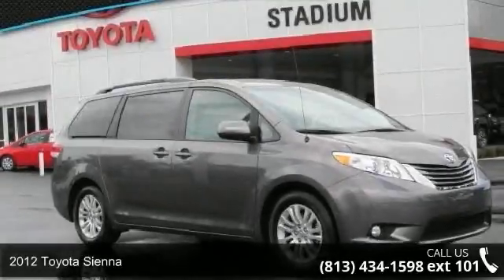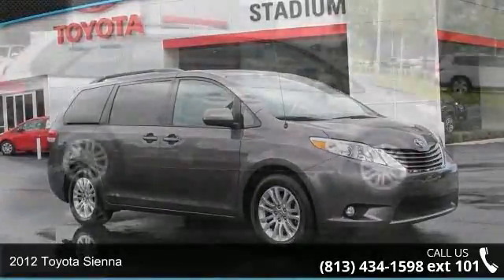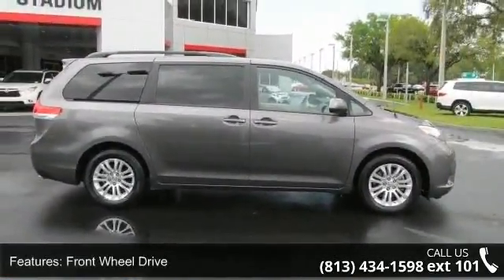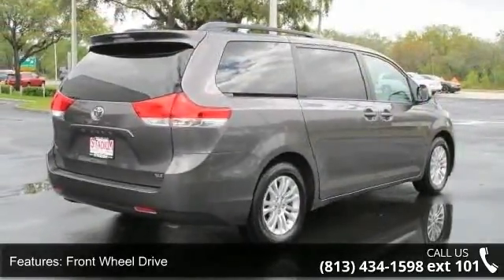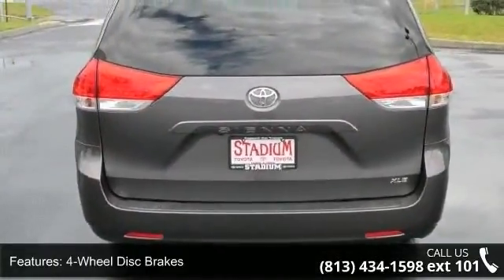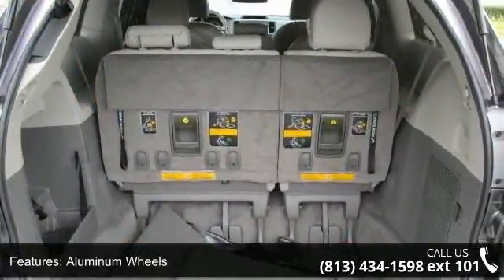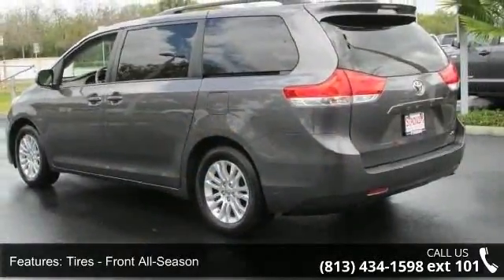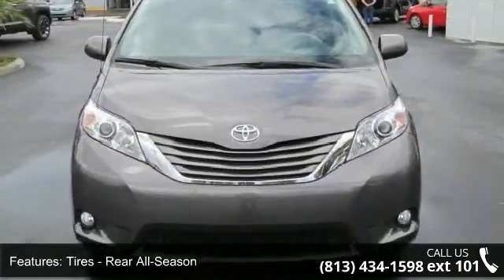2012 Toyota Sienna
If you're looking for a safe choice in the minivan segment, you're in the right spot! This gently used 2012 Toyota Sienna received a 4-star rating overall and is jam packed with safety features galore! Our Front Wheel Drive 6-Speed automatic Sienna goes to town with a 3.5L V6 engine that effortlessly kicks out a whopping 265hp and scores 24mpg highway -- whoever said minivans aren't fast and fun to drive hasn't met our Sienna! Our XLE trim will seat you plus 6 of your friends and family members comfortably and has plenty of space behind the 3rd row of seats for everyone's baggage! Take a good look at our pictures of this beauty and check out the super clean interior, sunroof, rear DVD player, leather upholstery, heated front seats, power features, tri-zone climate control, and an outstanding audio system with CD/MP3 and auxiliary input.